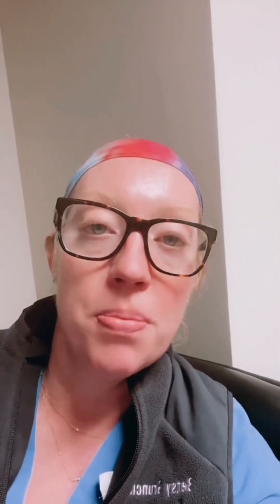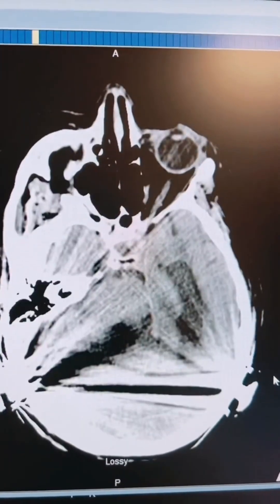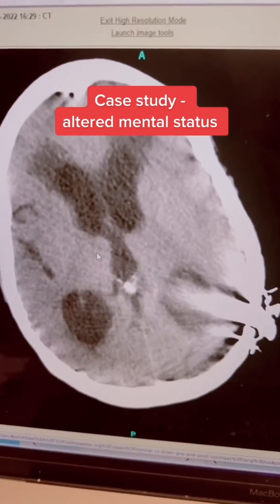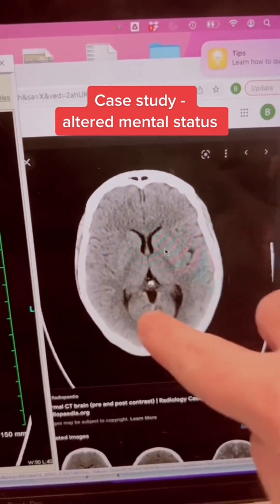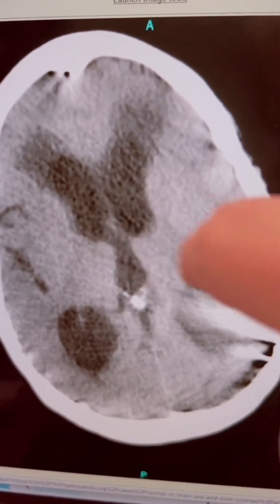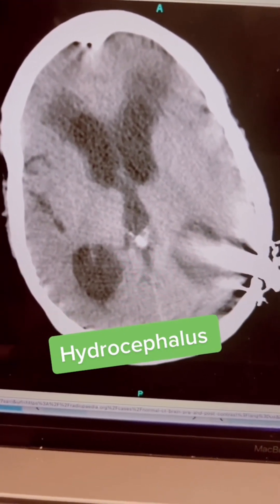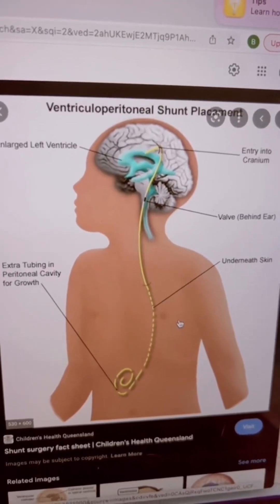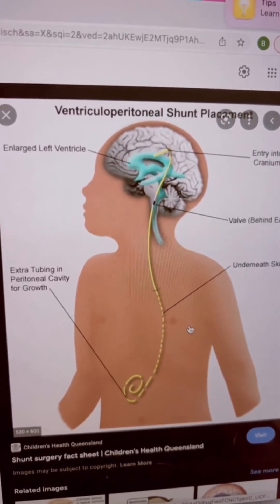Case study 8 - Hydrocephalus and treatment with ventricular-peritoneal shunt (VP Shunt)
Hydrocephalus or "water on the brain"

Hydrocephalus is a condition in which excess cerebrospinal fluid (CSF) builds up within the fluid-containing cavities or ventricles of the brain. The term hydrocephalus is derived from the Greek words "hydro" meaning water and "cephalus" meaning the head. Although it translates as "water on the brain," the word actually refers to the buildup of cerebrospinal fluid, a clear organic liquid that surrounds the brain and spinal cord. CSF is in constant circulation within the ventricles of the brain and serves many crucial functions: 1) it acts as a "shock absorber" for the brain and spinal cord; 2) it acts as a vehicle for delivering nutrients to the brain and removing waste from it; and 3) it flows between the cranium and spine to regulate changes in pressure.

When CSF builds up around the brain, it can create harmful pressures on the tissues of the brain confined within the skull. The accumulation of CSF occurs due to either an increase in production of the fluid, a decrease in its rate of absorption or from a condition that blocks its normal flow through the ventricular system.

Hydrocephalus can occur at any age, but is most common in infants and adults age 60 and older. According to the National Institute of Neurological Disorders and Stroke (NINDS), hydrocephalus is believed to affect approximately one to two in every 1,000 children born in the U.S. The majority of these cases are often diagnosed before birth, at the time of delivery or in early childhood.

Causes

Little is understood about the causes of hydrocephalus. Some cases of hydrocephalus are present at birth, while others develop in childhood or adulthood. Hydrocephalus can be inherited genetically, may be associated with developmental disorders, like spina bifida or encephalocele, or occur as a result of brain tumors, head injuries, hemorrhage or diseases such as meningitis. Based on onset, presence of structural defects or high vs. normal CSF pressures, hydrocephalus can be divided into categories.

Acquired Hydrocephalus: This is the type of hydrocephalus that develops at birth or in adulthood and is typically caused by injury or disease.

Congenital Hydrocephalus: It is present at birth and may be caused by events that occur during fetal development or as a result of genetic abnormalities.

Communicating Hydrocephalus: This type of hydrocephalus occurs when there is no obstruction to the flow of CSF within the ventricular system. The condition arises either due to inadequate absorption or due to an abnormal increase in the quantity of CSF produced.

Non-communication (Obstructive) Hydrocephalus: It occurs when the flow of CSF is blocked along one of more of the passages connecting the ventricles, causing enlargement of the pathways upstream of the block and leading to an increase in pressure within the skull.

Normal Pressure Hydrocephalus: It is a form of communicating hydrocephalus that can occur at any age, but is most common in the elderly. It is characterized by dilated ventricles with normal pressure within the spinal column.

Hydrocephalus Ex-vacuo: It primarily affects adults and occurs when a degenerative disease, like Alzheimer’s disease, stroke or trauma, causes damage to the brain that may cause the brain tissue to shrink.

Treatment

Hydrocephalus can be treated in a variety of ways. Based on the underlying etiology, the condition may be treated directly by removing the cause of CSF obstruction or indirectly by diverting the excess fluid. Hydrocephalus is most commonly treated indirectly by implanting a device known as a “shunt” to divert the excess CSF away from the brain. The shunt is a flexible tube which, along with a catheter and a valve, is placed under the skin to drain excess CSF from a ventricle inside the brain to another body cavity such as the peritoneal cavity (the area surrounding the abdominal organs).

Once inserted, the shunt system usually remains in place for the duration of a patient's life (although additional operations to revise the shunt system are sometimes needed). The shunt system continuously performs its function of diverting the CSF away from the brain, thereby keeping the intracranial pressure within normal limits. In some cases, two procedures are performed, the first to divert the CSF and another at a later stage to remove the cause of obstruction (e.g. a brain tumor).

A limited number of patients can be treated with an alternative operation called endoscopic third ventriculostomy. In this procedure, a surgeon utilizes a tiny camera (endoscope) with fiber optics to visualize the ventricles and create a new pathway through which CSF can flow.